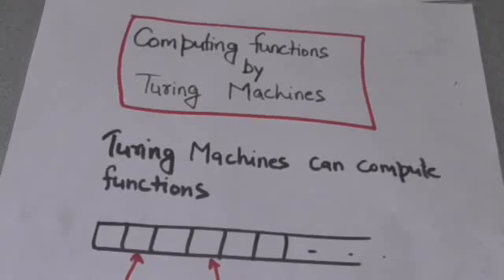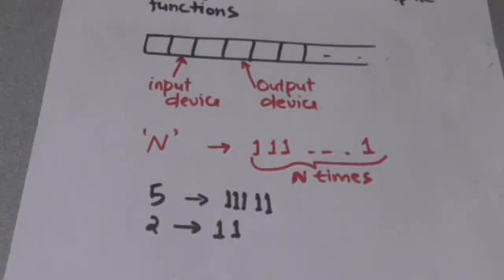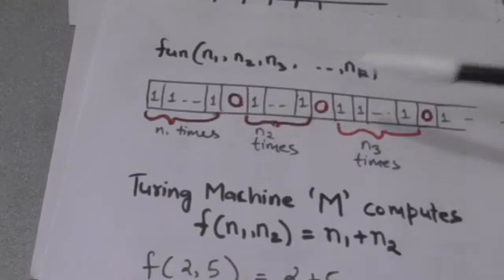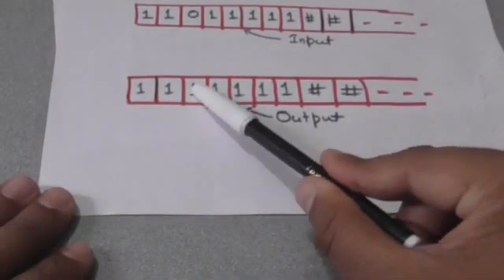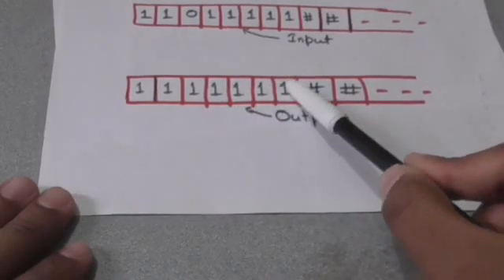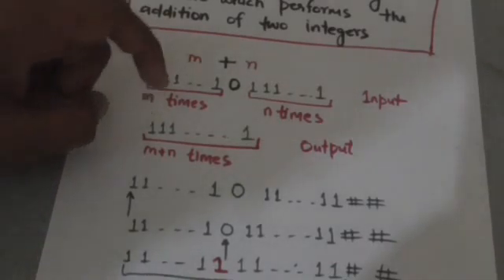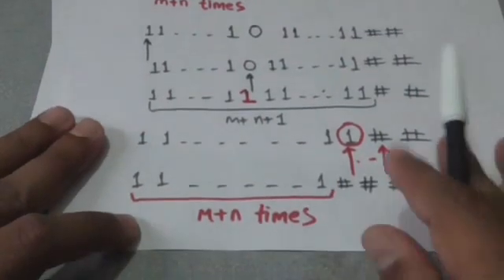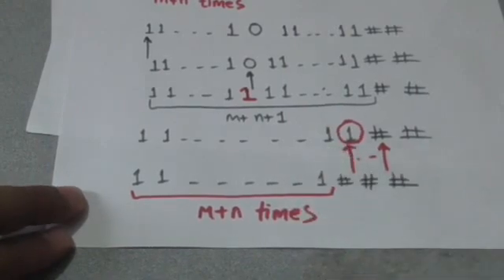56. TURING MACHINE - COMPUTING FUNCTION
TURING MACHINE - COMPUTING FUNCTION